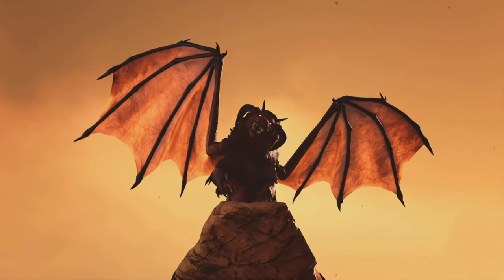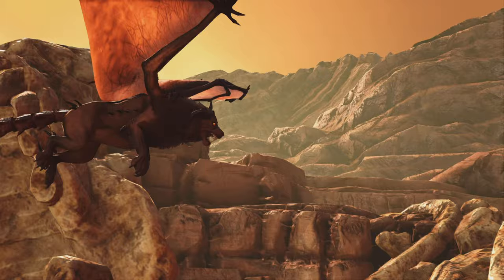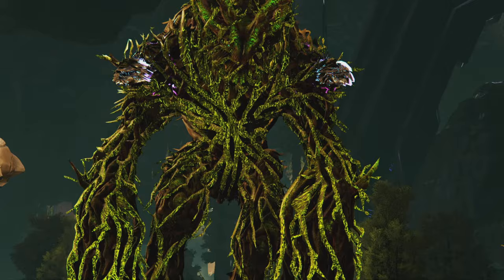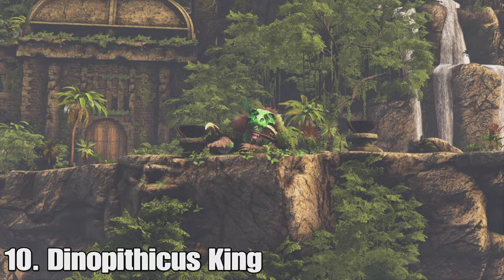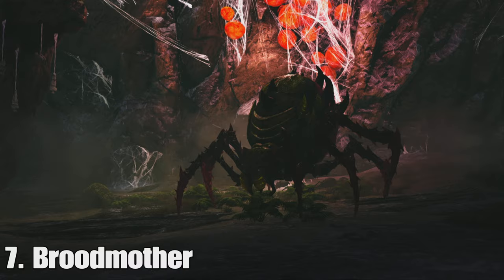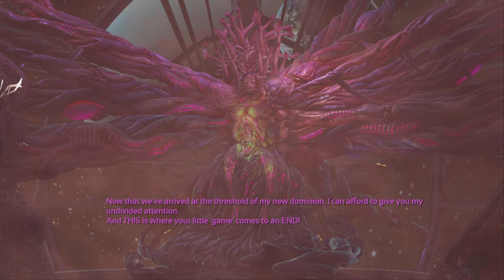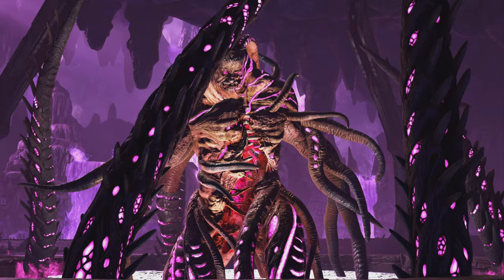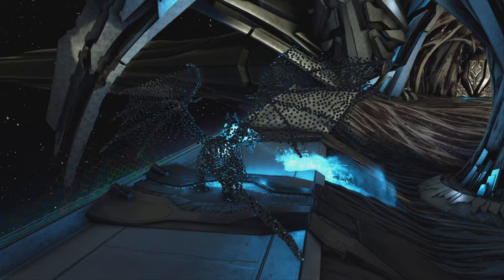Ranking All 16 Bosses Easiest to Hardest In Ark!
Ranking all of the 16 bosses in Ark survival evolved form easiest to hardest!

—— Socials ——